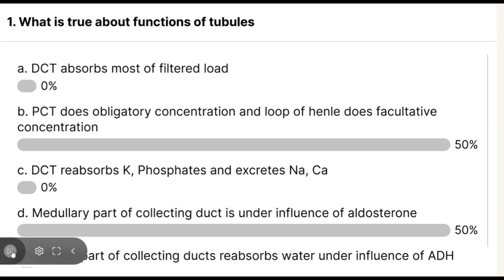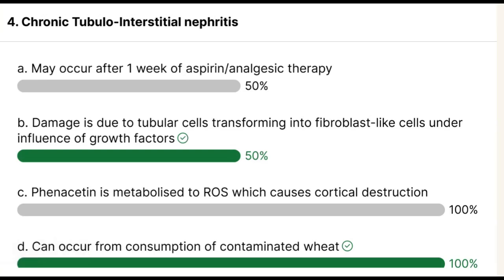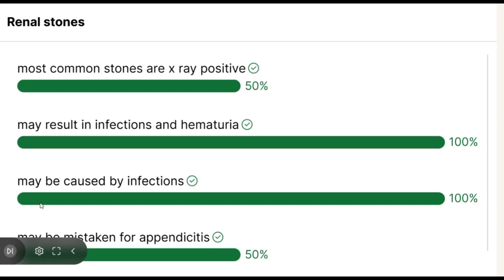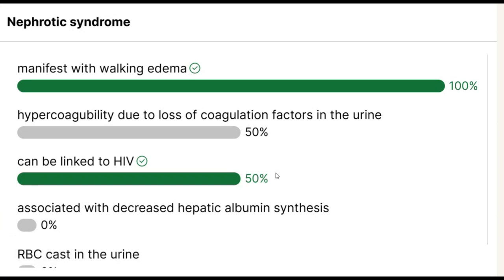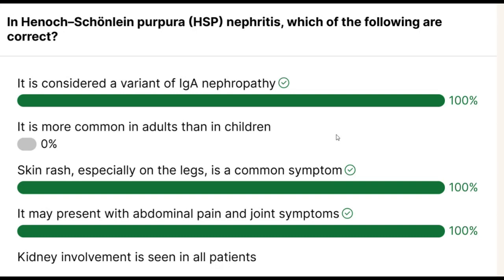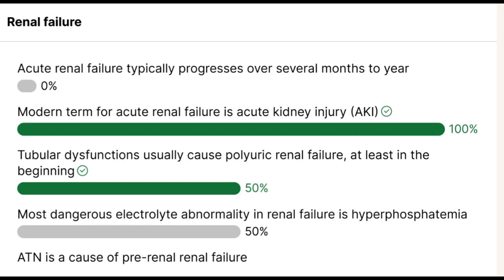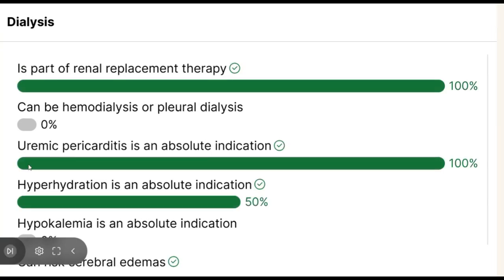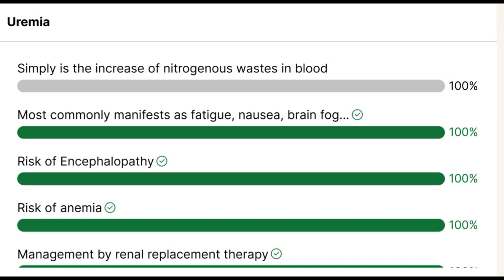ISU - #5 Renal Pathophysiology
In this seminar, the 3rd year reps have gone over the types of questions to be in expected in the Renal Pathophysiology credit test and used those questions to explain the topic.